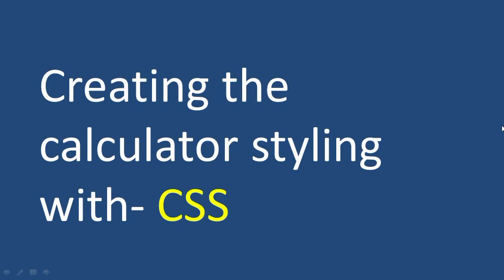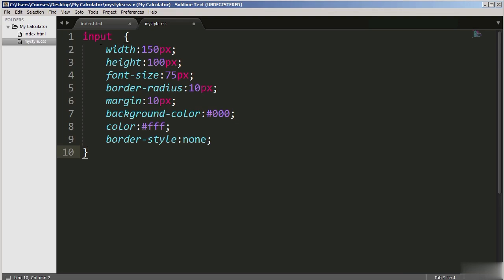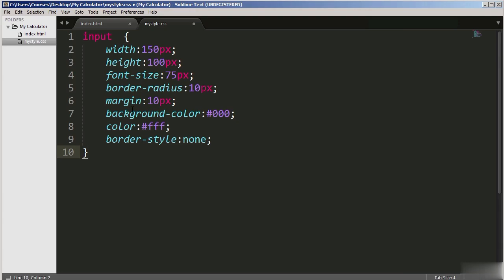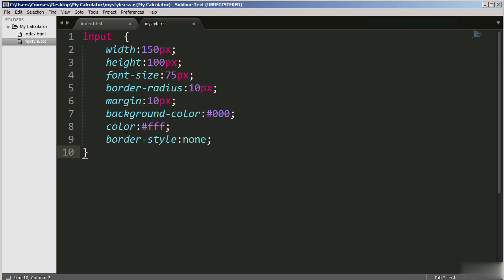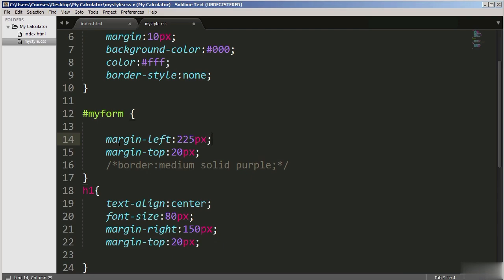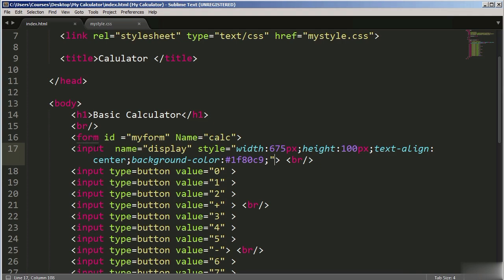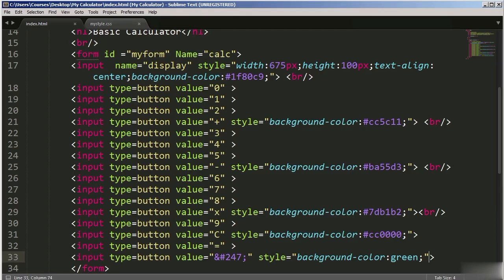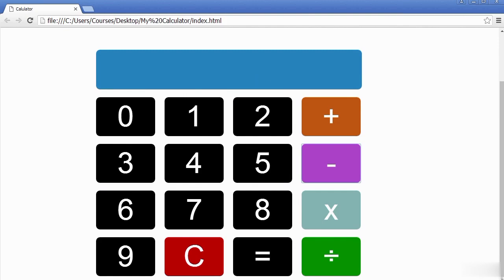How to Design a Modern Calculator with HTML & CSS | CSS UI Project Tutorial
Transform an ugly, basic layout into a stunning, modern UI calculator using HTML and CSS! In this step-by-step frontend design tutorial, we take a standard web layout and completely redesign it using advanced modern CSS styling techniques.
You will learn how to build a clean, responsive layout container using CSS Grid and Flexbox, implement dark mode aesthetics, add glassmorphism effects, and create smooth hover and active state animations for user buttons. We also cover custom CSS variables for clean theme setups and styling best practices for cross-browser responsive design. This project is excellent for building up your frontend developer portfolio, mastering layout mechanics, and nailing web design evaluation rounds in placement interviews!
Timestamps:
00:00 - Project Overview & Before vs After UI Reveal
01:10 - Setting Up the Basic HTML Structure
02:30 - Resetting Default Styles & Custom CSS Variables
04:05 - Creating the Grid Layout with CSS Grid
05:40 - Designing Modern Glassmorphism & Background Blurs
07:15 - Styling Calculator Buttons, Hover & Active States
08:35 - Making the Calculator Responsive for Mobile Screens
09:20 - Summary, Code Optimization & Deployment Tips
This step-by-step project is a key practical module of our free full-stack web development placement course, designed to guide you from coding foundations to a career-ready software engineer.
💻 Get the Complete Source Code & Asset Pack: [Insert Link Here]